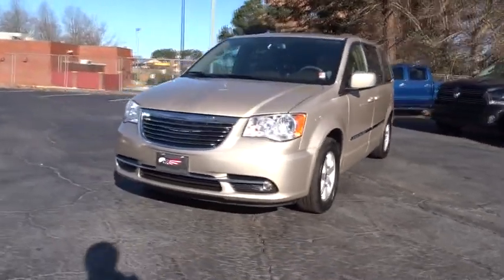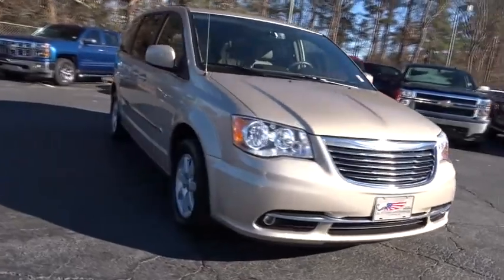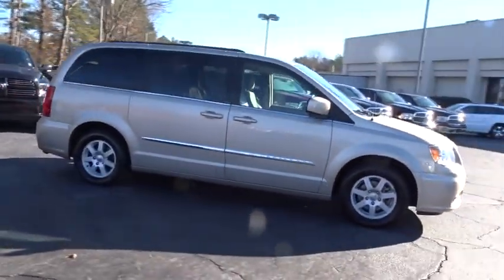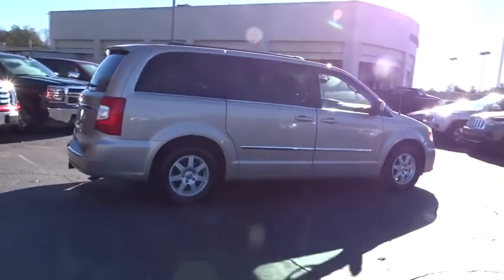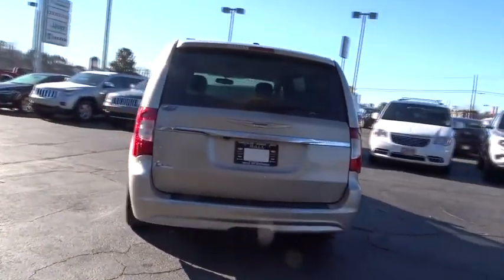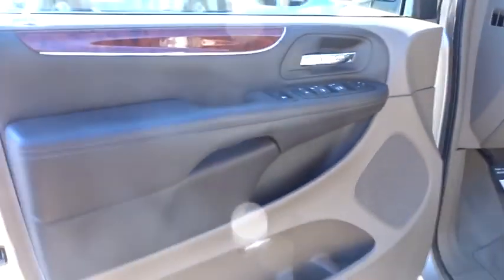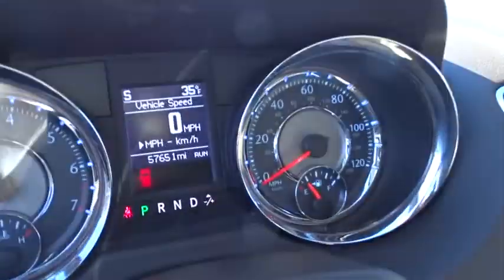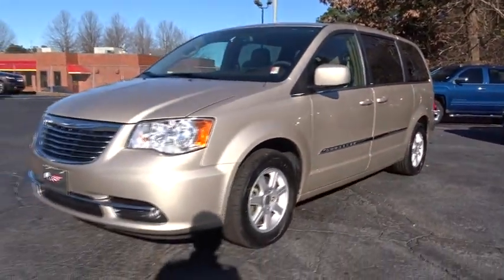2012 Chrysler Town & Country Johns Creek, Buford, Athens, Duluth, Gainesville, GA C3116A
2012 Chrysler Town & Country
2012 Chrysler Town & Country Touring - Stock#: C3116A - VIN#: 2C4RC1BG4CR363412

4345 Bufrod Dr.

ONE OWNER CERTIFIED 2015 CHRYSLER TOWN AND COUNTRY TOURING COMES WITH HEATED LEATHER SEATS, BACK UP CAMERA, REAR ENTERTAINMENT SYSTEM, DUAL POWER SLIDING DOORS, REAR AIR, ALLOY WHEELS AND POWER EQUIPMENT GROUP.Stop by and visit us at Mall of Georgia Chrysler Dodge Jeep, 4345 Buford Dr., Buford, GA 30518.REASON TO BUY CERTIFIED FROM US:** 7 YEAR / 100,000 MILE FACTORY BACKED LIMITED POWERTRAIN WARRANTY 3 MONTH / 3,000 MILE FACTORY BACKED FULL MECHANICAL COVERAGE FULL COVERAGE ROADSIDE ASSISTANCE FOR 100,000 MILES RENTAL CAR ALLOWANCE UP TO $35 PER DAY / $175 PER OCCURENCE 2 YEARS OF FREE OIL CHANGES AT MALL OF GA DODGE CHRYSLER JEEP RAM SERVICE CENTER ONE OF THE LARGEST SELECTIONS OF PREOWNED DODGE, CHRYSLER, JEEP AND RAM INVENTORIES IN THE ATLANTA METRO AREA**